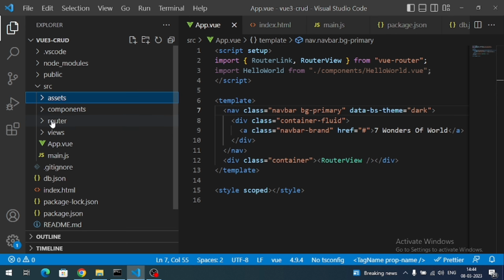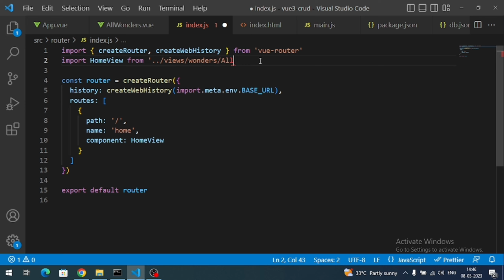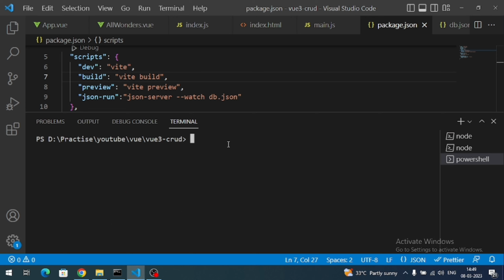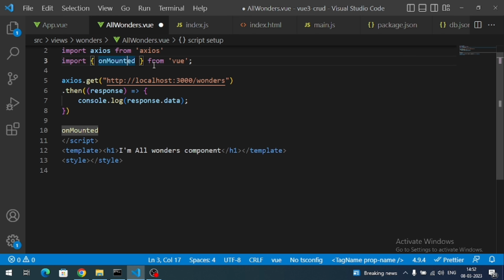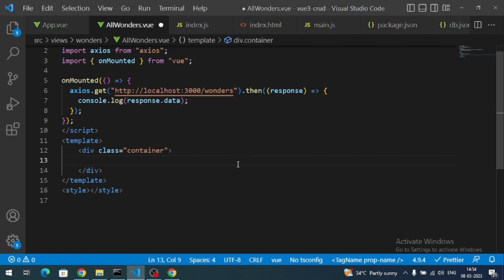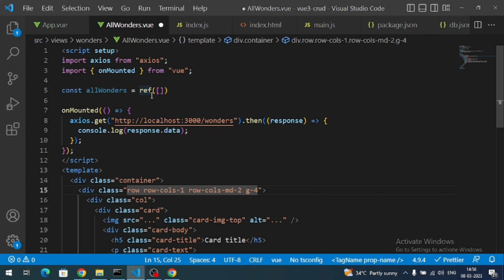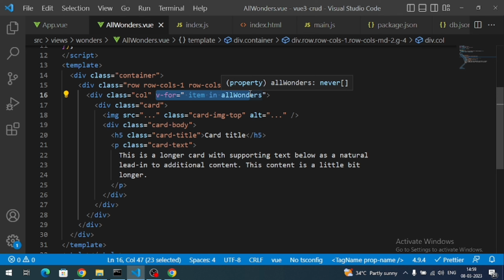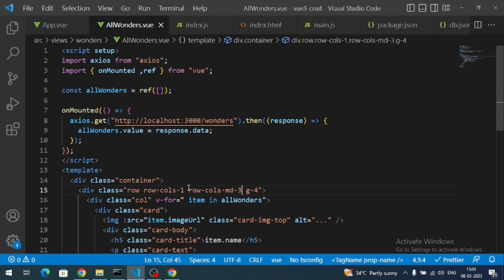Part-2|Vue(3.0) Composition API| Bootstrap(v5) |JSON Server| CRUD Example| Implement Read Operation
Hi everyone,

This video is about - Vue(3.0) Composition API| Bootstrap(v5) |JSON Server| CRUD Example| Implement Read Operation